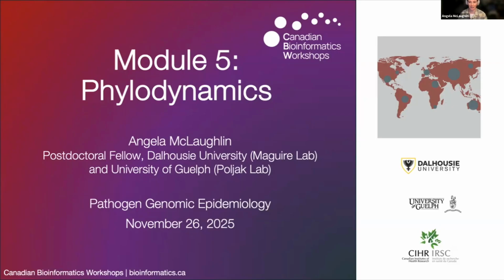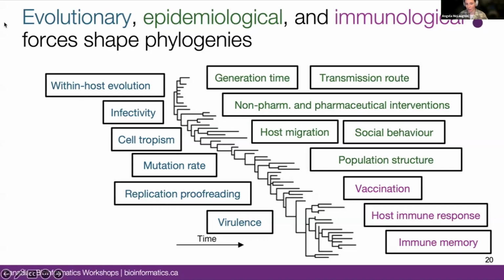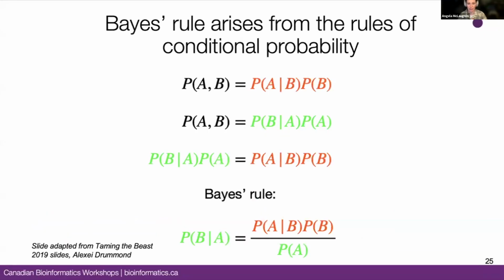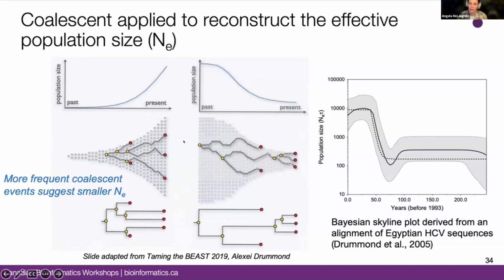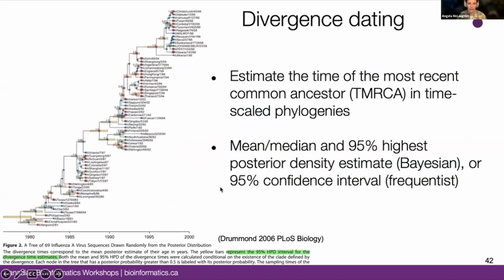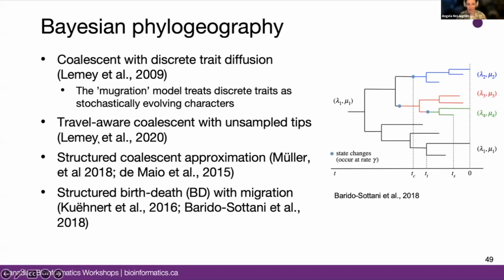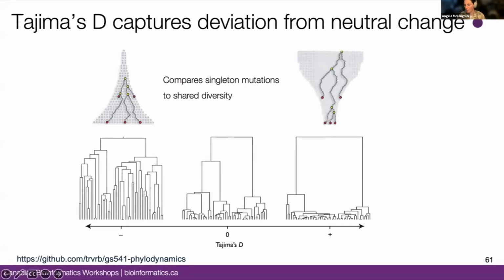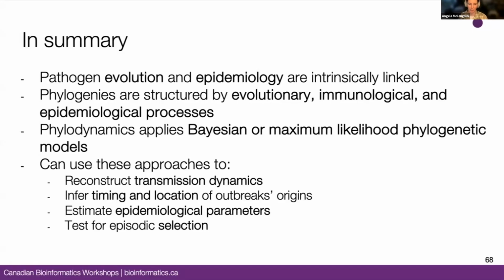Pathogen Genomic Epidemiology, Virtual, 2025 | 05: Phylodynamics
Canadian Bioinformatics Workshop series:
-Pathogen Genomic Epidemiology
-Phylodynamics (Angela McLaughlin)

Lecture slides and class materials for this workshop are available